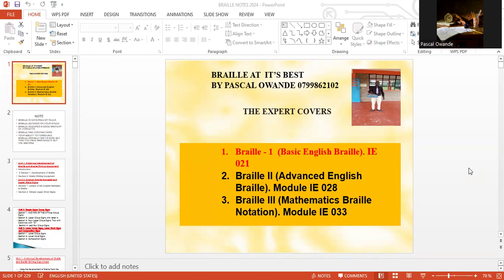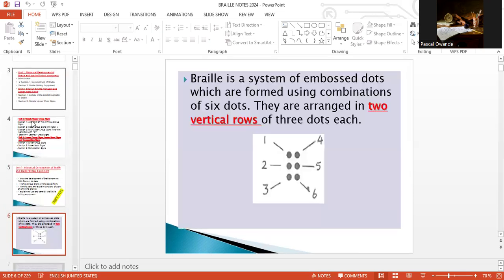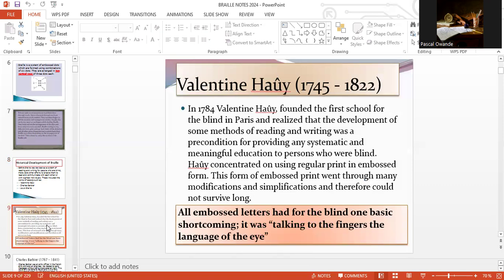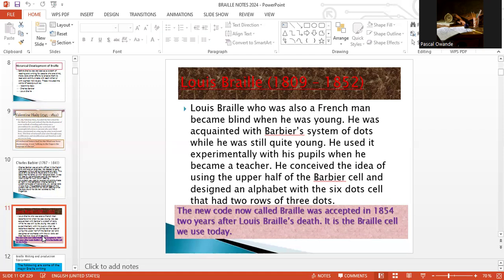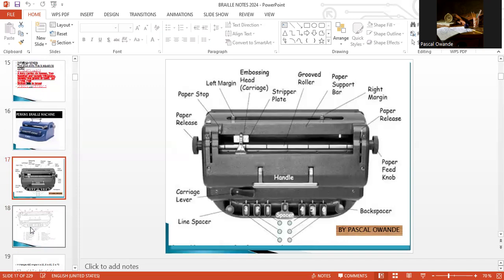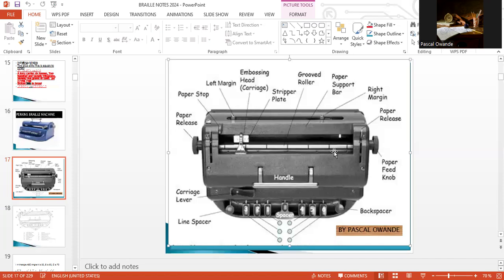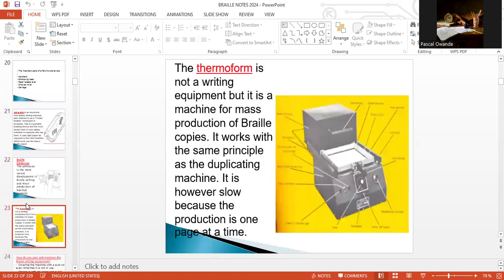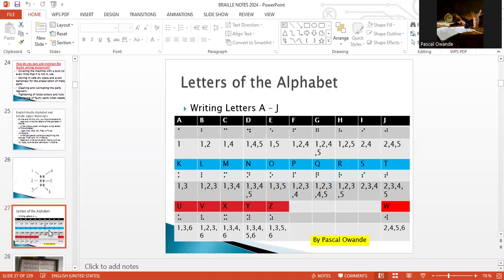BRAILLE INTRODUCTION LESSON 1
THIS VIDEO INTRODUCES BRAILLE, BRAILLE WRITING EQUIPMENT AND HIGHLIGHTS ON THE BRAILLE CELL OF SIX DOTS